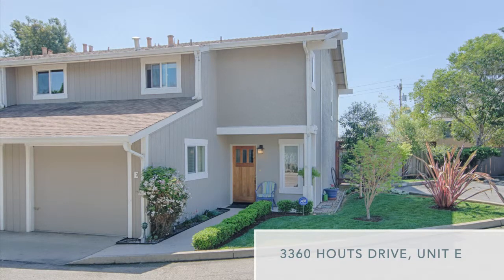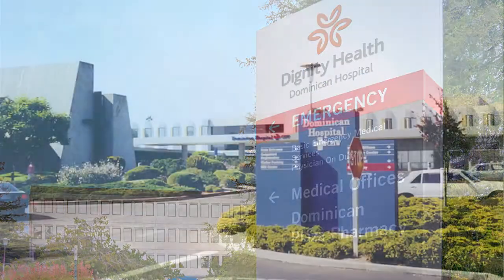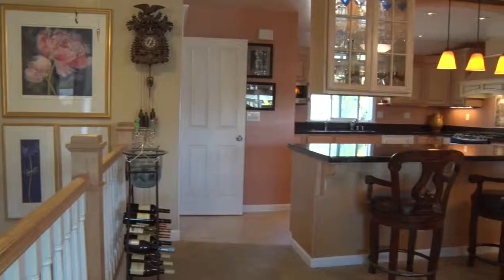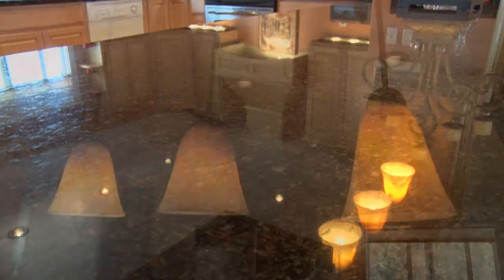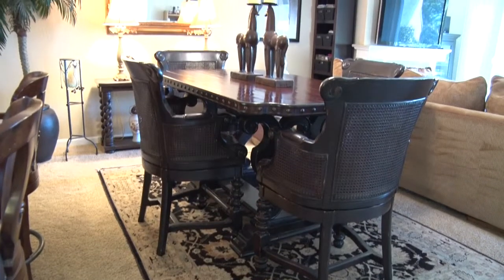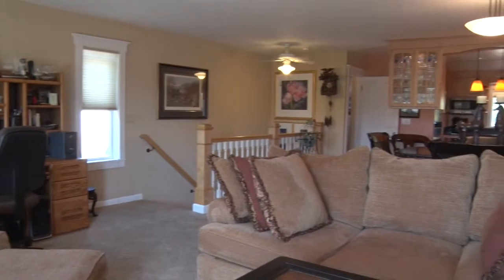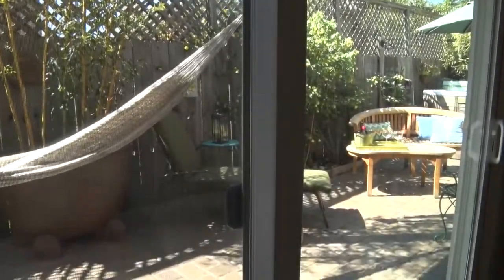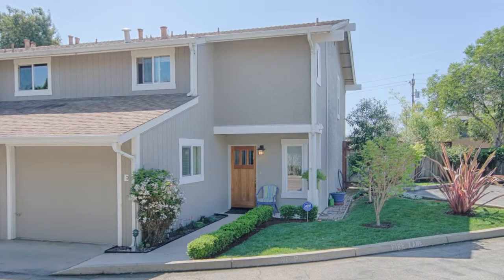3360 Houts Drive Unit E Santa Cruz, CA 95065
Gorgeously updated! Move-In Ready. Close to Dominican Hospital, Sutter and Hwy 1. Small complex of 12 units.  Completely remodeled with maple cabinets, granite, maple floors, wired for surround sound in living room. Gorgeous fireplace. Cook's kitchen.  End unit with attached one-car garage.  Backyard is a private oasis with spa and feels very tropical.  Second bedroom has optional shelving, which can be completely removed or can stay. Any size pets are allowed. Don't miss this one -- it's a keeper.